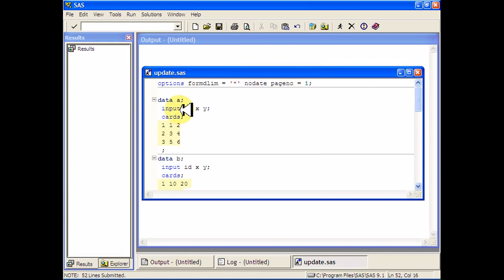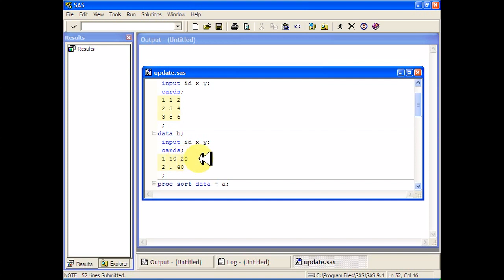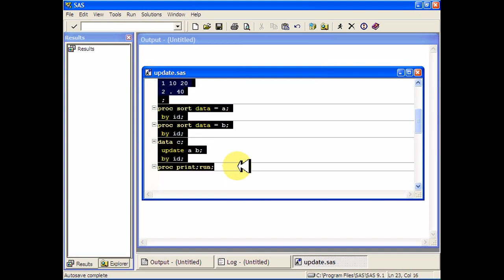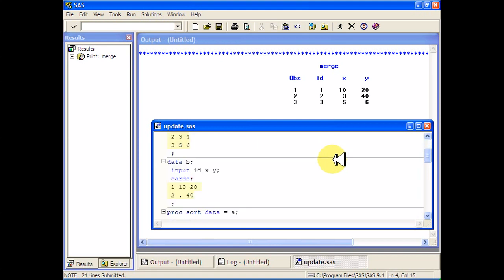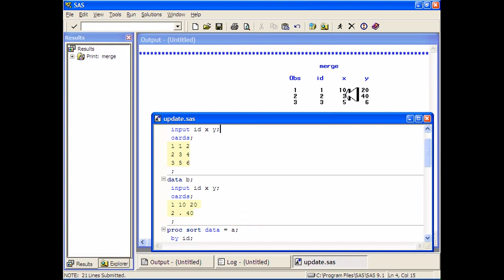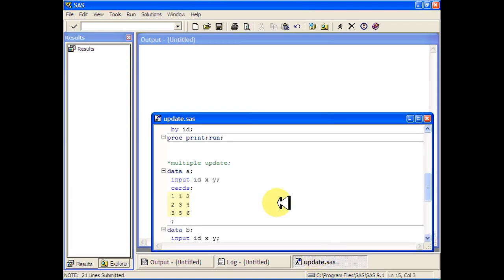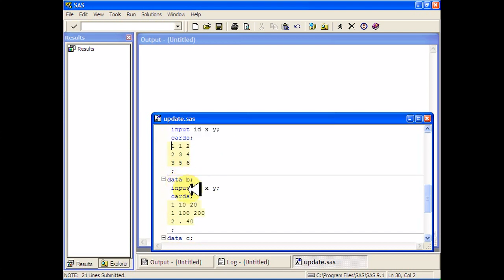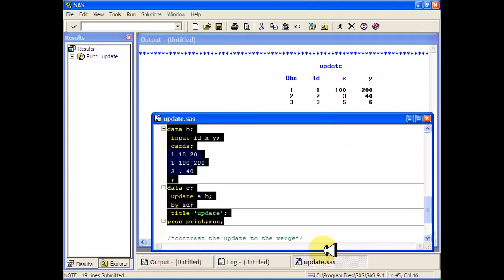SAS- Update Statement